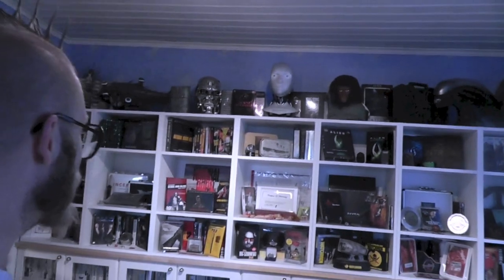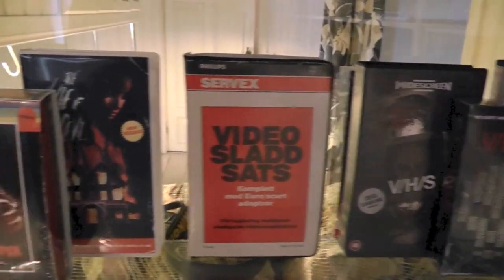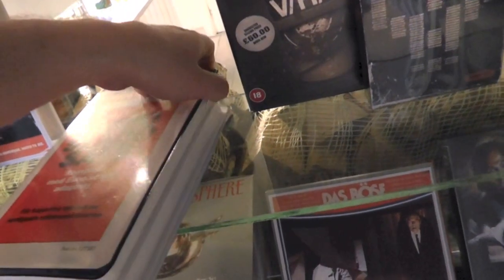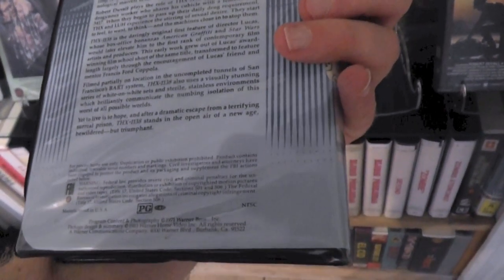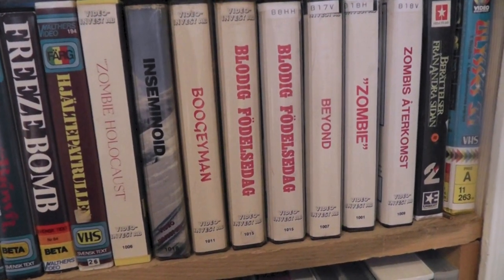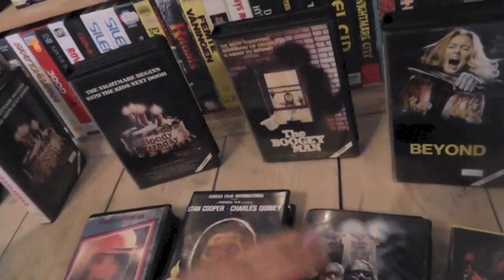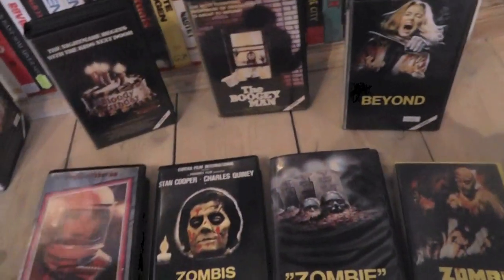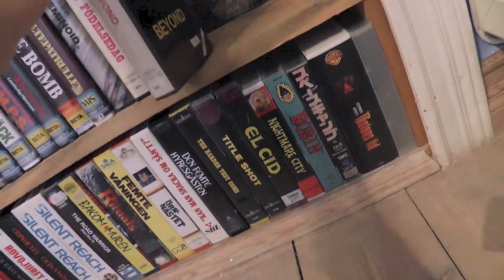Talking About Collecting